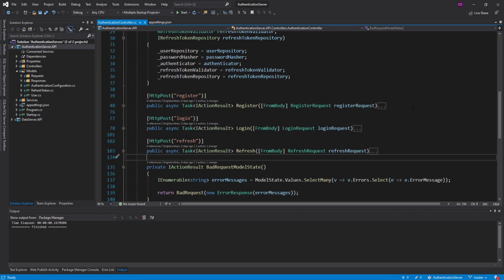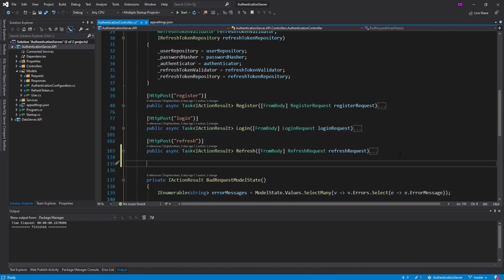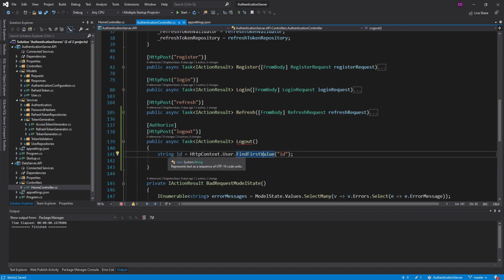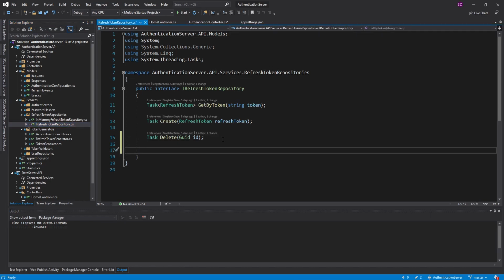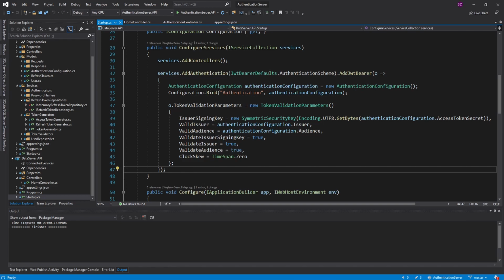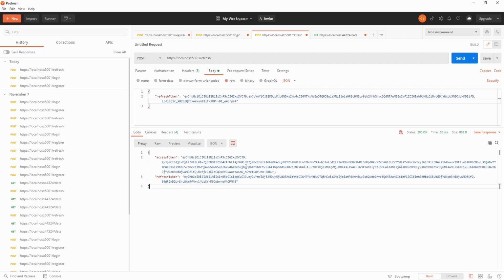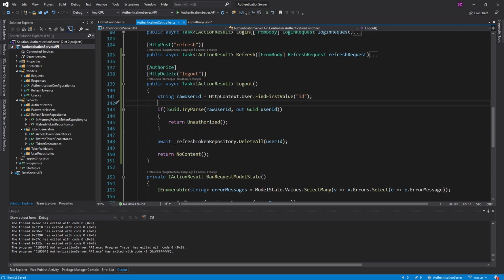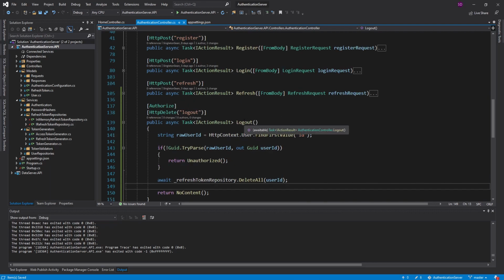Logout (Refresh Token Invalidation) - BUILD A JWT AUTHENTICATION SERVER (ASP.NET CORE) #4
I demonstrate how to setup a logout route on a JWT authentication server. Logging out involves invalidating all the user's refresh tokens from the database. This ensures that any stolen refresh tokens cannot be used to get new access or refresh tokens.

I will admit this demonstrates more of a "logout everywhere" approach since all of the user's refresh tokens are deleted. It might also be useful to support a logout route that takes in a single refresh token to delete.

In this series, I demonstrate how to build a JWT authentication server in ASP.NET Core. The server will support user registration, logging in to get a JWT access and refresh token, refreshing expired tokens, and logging out to invalidate refresh tokens. If your application needs authentication or if you're interested in microservices, this is the series for you!

TIMESTAMPS:
0:00 - Introduction
1:07 - Logout Route Setup
3:00 - Deleting User Refresh Tokens
4:01 - Authentication Services/Middleware Setup
4:59 - Testing
6:15 - Conclusion